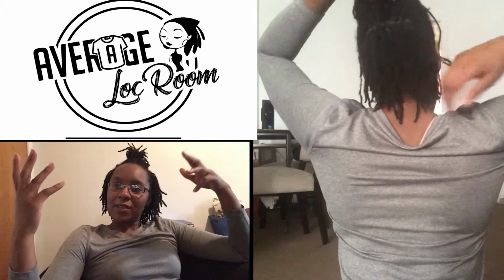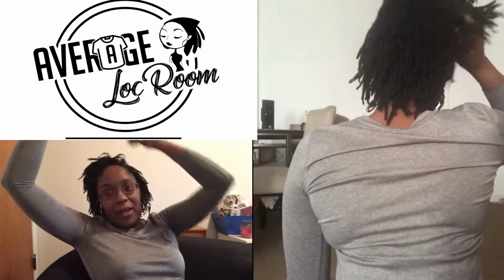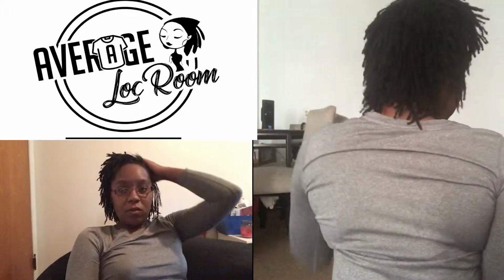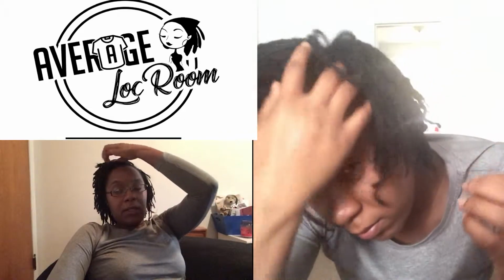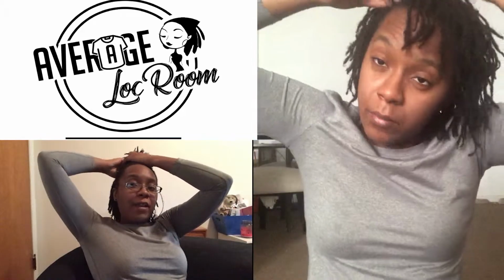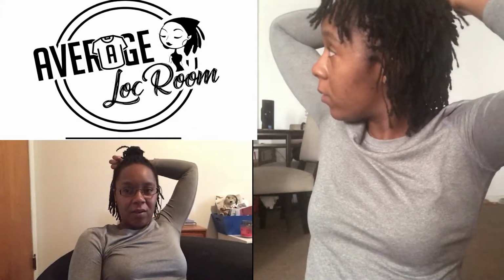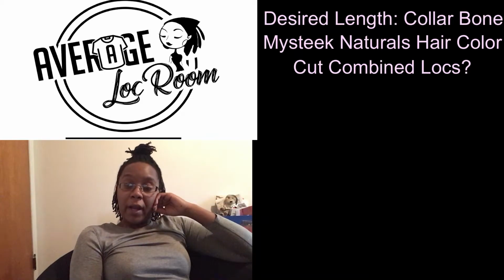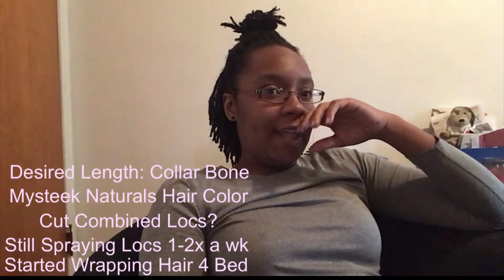Loc Update 18 months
This is the second time I have uploaded this vlog so I hope it can be seen. I have been sharing my loc journey for the past 18 months and this is a continuation of that process. In this vlog I share my loc goals and current length, after a fresh retie. I also share plans for my locs in the near future.